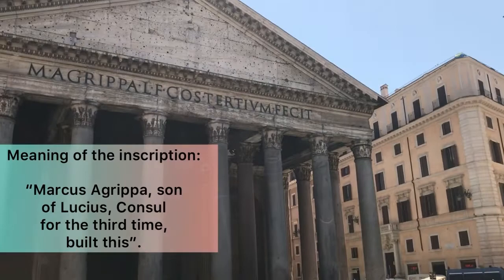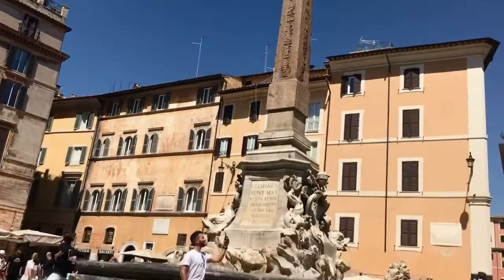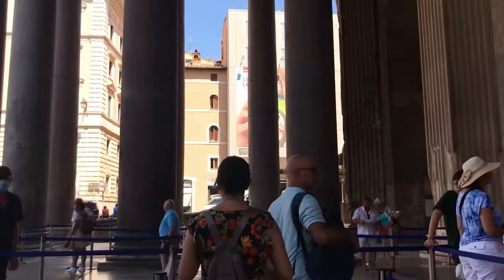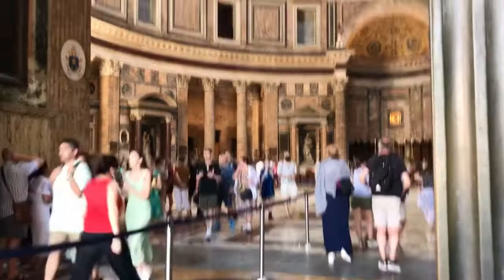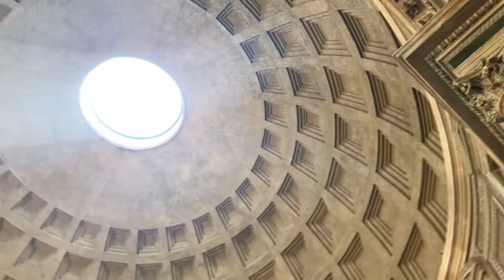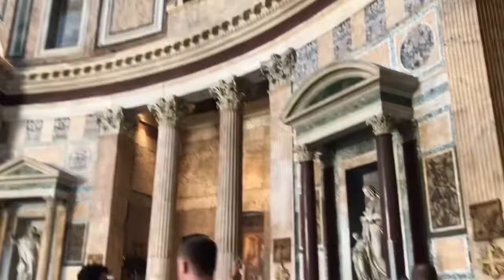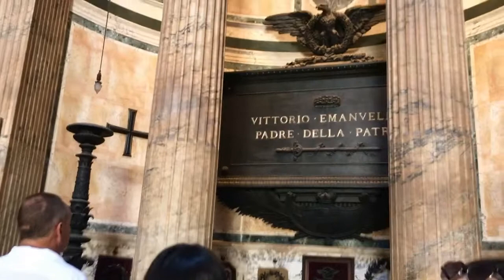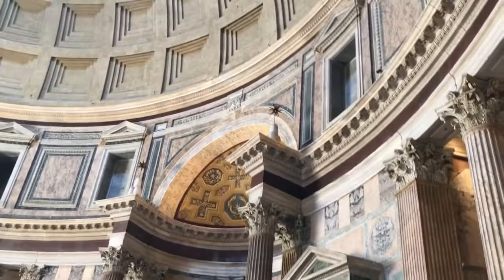A gripping Roman Pantheon | Rome | Italy | Marcus Agrippa | Emperor Hadrian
Hi hello there!! Welcome here & welcome back! In this brief video, we take a look at the Pantheon in Rome, Italy. I was particularly drawn to the details of this impressive building. Although you do not need much time to visit the site as you would others in the city, it is fulfilling to learn about the thoughts that have gone into its construction and preservation. When there, remember to enjoy the great external view with the Pantheon fountain and Egyptian obelisk...right in the middle of the Piazza della Rotonda. I hope you enjoy this site as well...for me, it was a great discovery!
Stay up to date with upcoming videos and let’s do the journeys together!!! ❤️

Entdecken Sie meinen Kanal, auf dem ich meine Orte und kulturellen Erfahrungen teile.

Découvrez ma chaine, sur laquelle je partage mes expériences de lieux.